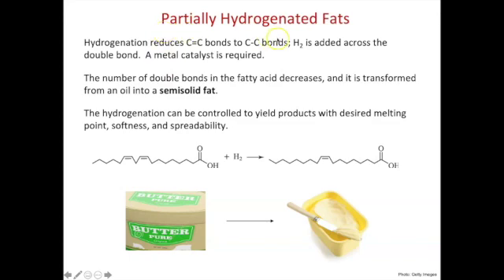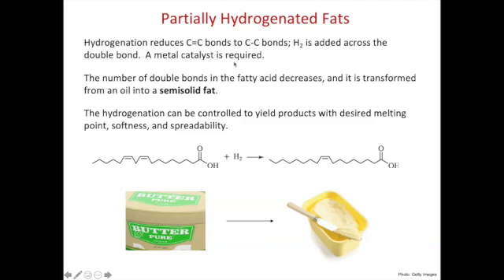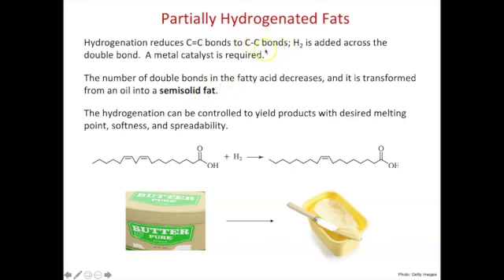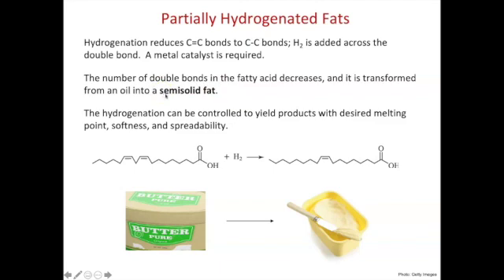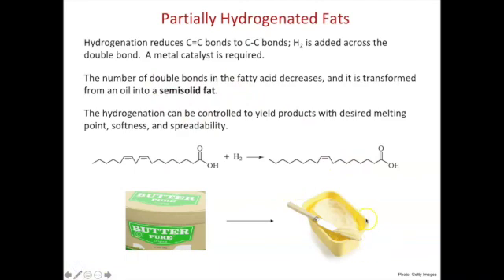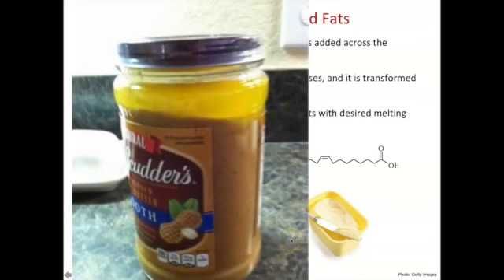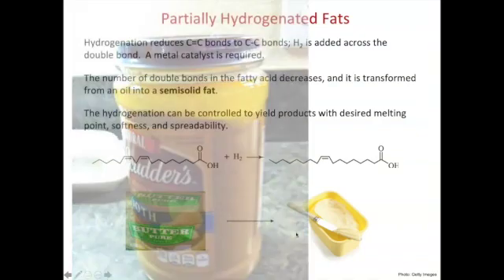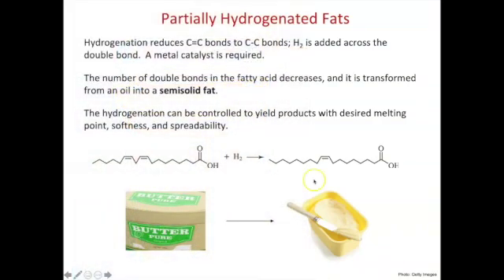Partially Hydrogenated Fats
11.1 Lecture
Hydrogenation